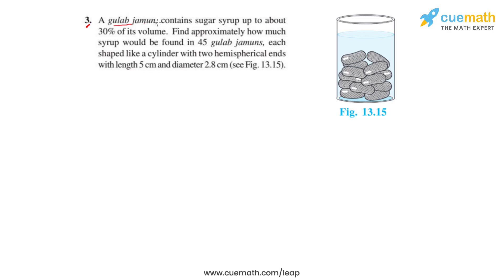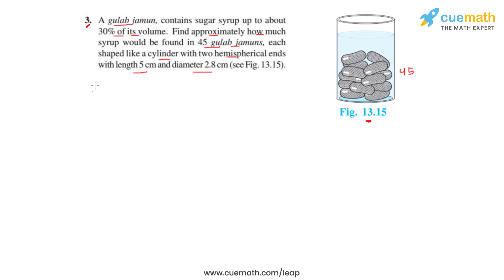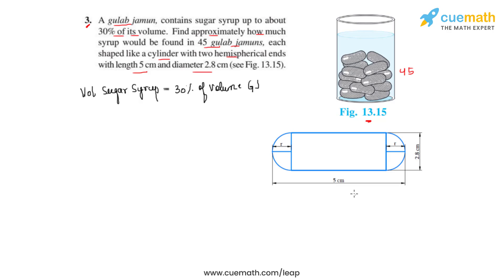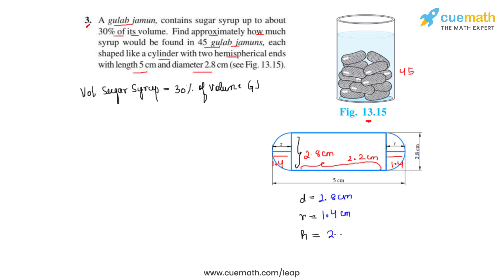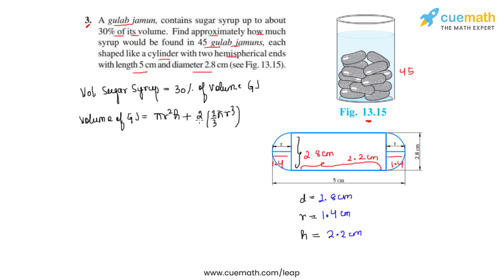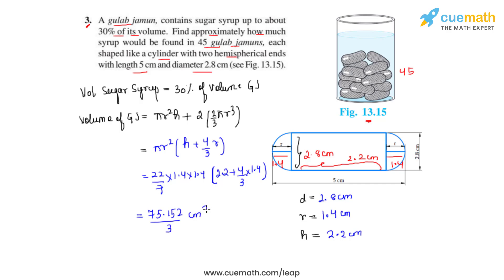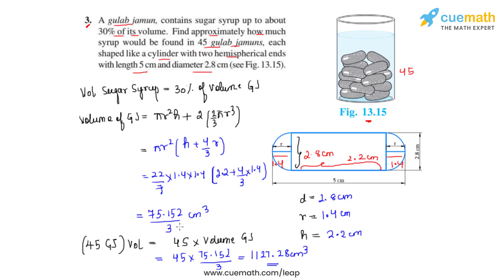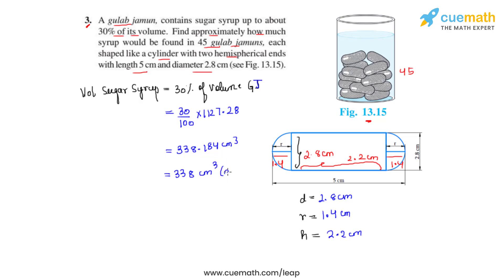Class 10 Chapter 13 Ex 13.2 Q 3 Surface Areas and Volumes Maths NCERT CBSE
To download pdf of all text solutions for this chapter click here NOW